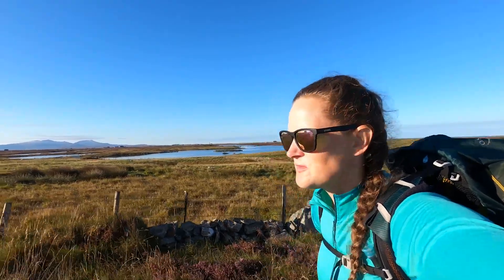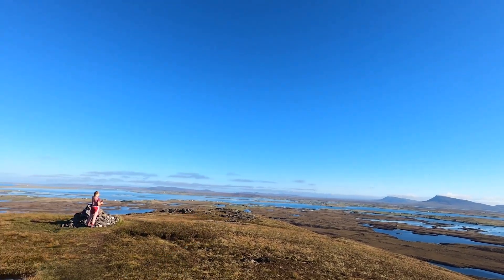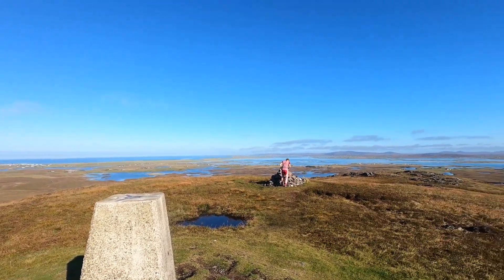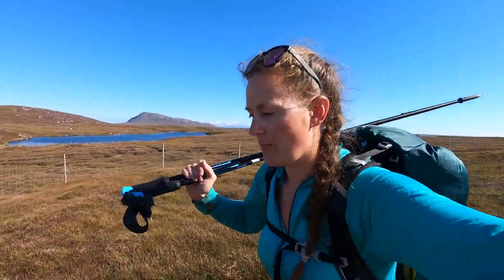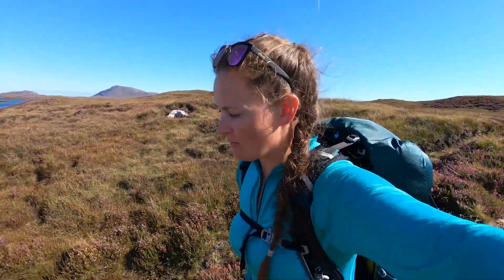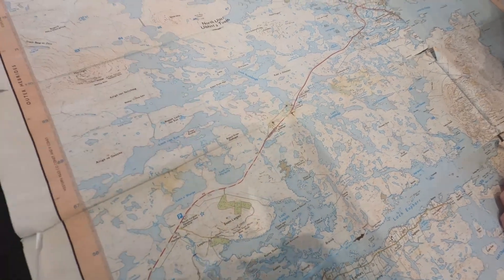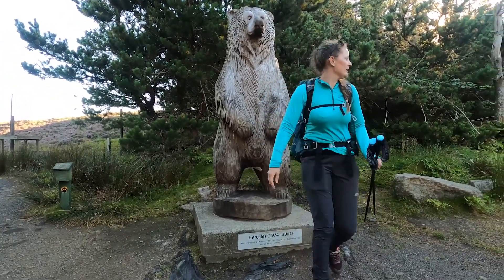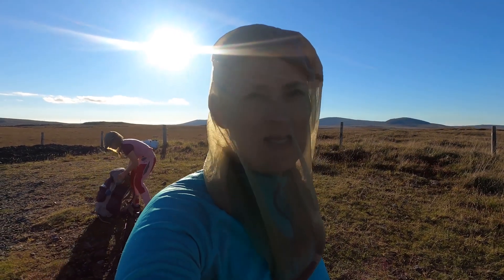Day 4 of the Hebridean Way: Incredible Views, Tough Terrain, and Insane Midges! 🦟🌄🥾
🥾 The Hebridean Way 🏴󠁧󠁢󠁳󠁣󠁴󠁿4/10
ℹ️Stats - Date: 31st August 2022
Weather:  sunny ☀️, blue skies and a little bit of wind 💨
From:  jetty at cuinabunag
Start time: 6.45am
To: 3 miles before Loch Maddy
End time: 6.30pm
Accommodation:  wild camped ⛺️
Terrain: road walking at the start and finish. With a boggy section near the start and some quite nice muddy/grassy paths later on. Plus some lovely beaches as well.
Bugs: midges - when we  finished the days walk there was an insane amount flying about. They were everywhere. Luckily wearing head nets really did make a difference - especially when putting up the tents.

🥾Miles: 17.7
🦶Steps: 36,621

💰Costs: home made local fudge £3.45

Subjective feeling out of 10 on:

Enjoyment: 8 /10 - what a view to wake up to in the morning 😍

Fatigue:  7/10 - still feeling pretty tired and exhausted. I think I forgotten how hard it is walking with a backpack for long distances every day.

It normally takes me about a week for my body to adapt. But this hike will be over in 10 days.

I think going forward for the shorter hikes I need to give myself more time to take the pressure off. Because at the moment we are getting up super early and walking all day with very few beaks in order to get the miles done and make sure we get to where we need to get to.

Ease of terrain:  7/10 - tough terrain - especially on the feet. Lots of road walking , lots of hard surfaces and a few bogs to go through.

Highlights - incredible views over the moors. Recording a very funny TikTok on the trig point. buying home-made fudge from a gorgeous little pottery place 😋. They also refilled our water which was awesome.

Challenges - the midges are always challenging. As soon as they start flying about your face. It changes everything. 👉And what was once an enjoyable day becomes hellish. I would not wish this on anyone.
I walked with Adelaide Goodeve

HiiKER: The Hiking Maps App - Providing hikers with FREE offline hiking maps to be more confident outdoors.

Building a global community of hikers to inspire each other to spend more time in the great outdoors.

I'm wearing gifted Inov-8 Clothing and Shoes

Trainers - PARCKCLAW G 280 - The ultimate road-to-trail running shoe, designed for adventure from the door (£160)

Pink - Technical Mid Hoodie Women’s 2.0 - Wear as a next-to-skin base layer or layering piece - £100

VENTURELITE MID HALF ZIP WOMEN’S - Lightweight mid-layer designed for all active use - £85

VENTURELITE PANT WOMEN’S - Designed for fast-hiking and outdoor adventures - £110

Blue Stormshell Waterproof Jacket  - Lightweight Waterproof Running Jacket - £180

This does not affect you in anyway was a consumer or change the price of the product. By purchasing through this link you are supporting the work I do, to increase the amount of female role models in the media.

Listen to the Tough Girl Podcast on the go via iTunes, Soundcloud, Spotify, & Stitcher!

BOOKS ***

Marathon des Sables - Read  - Tough Girl Sahara Challenge

Kilimanjaro - Read - Kilimanjaro Tips for The Top

Tough Girl Top Tips - Life Lessons from the Tough Girl Podcast

Chalet Hosting - Your Step By Step Guide